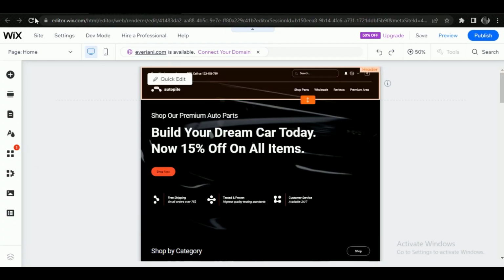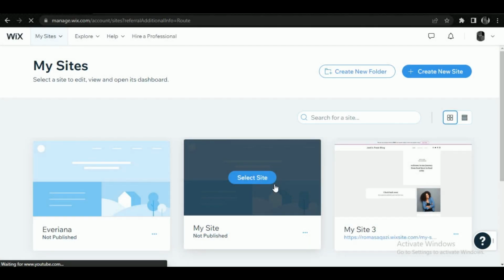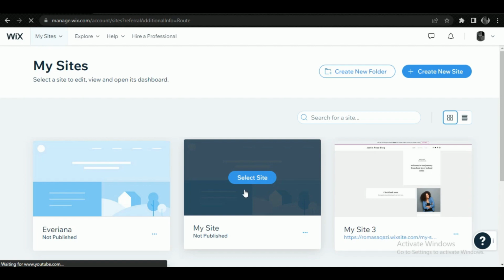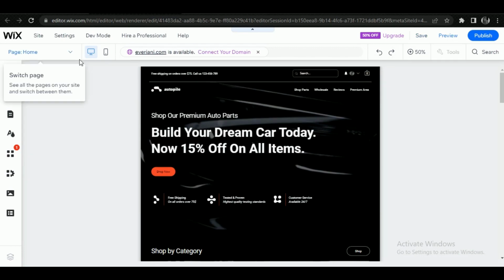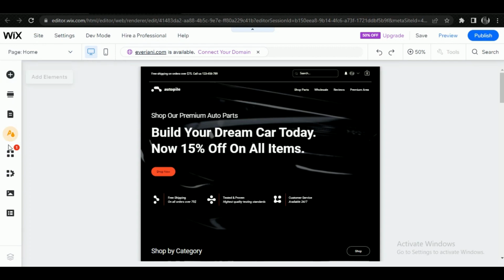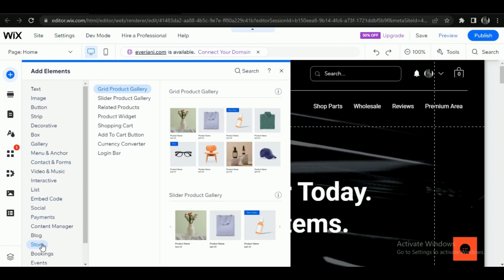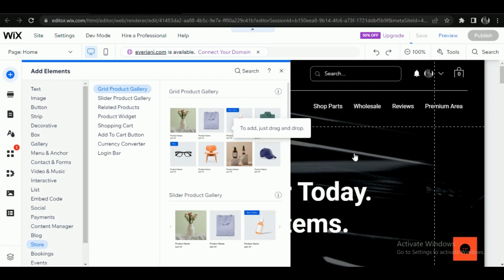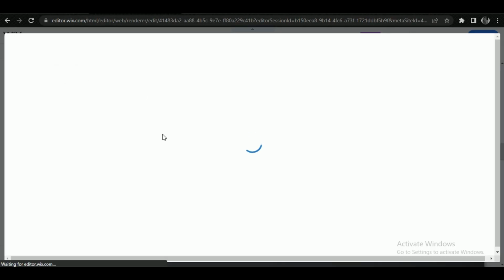How To Add Products To Wix Website - Full Guide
In this video I'll show you how to Add Products To Wix Website. The method is very simple and clearly described in the video. Follow all of the steps & add your products to your site